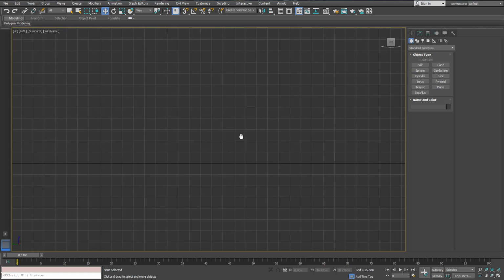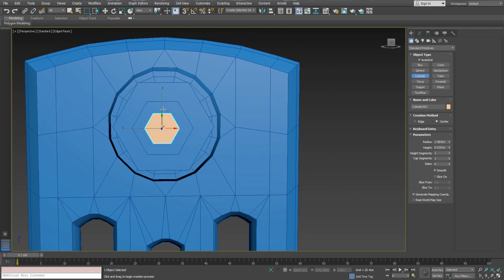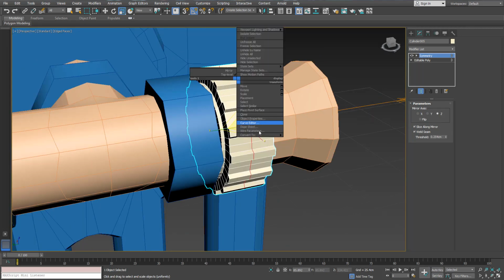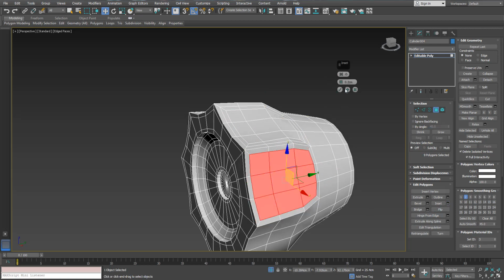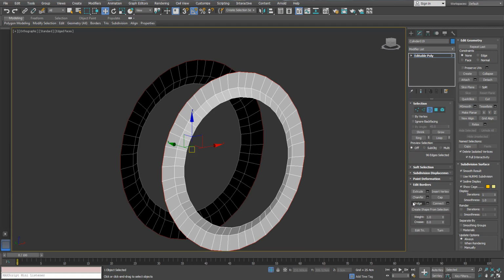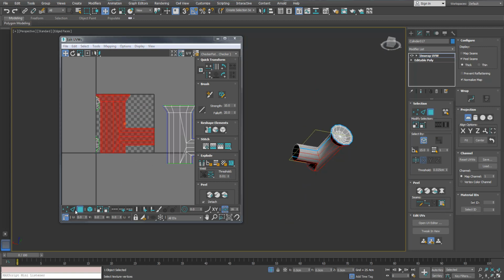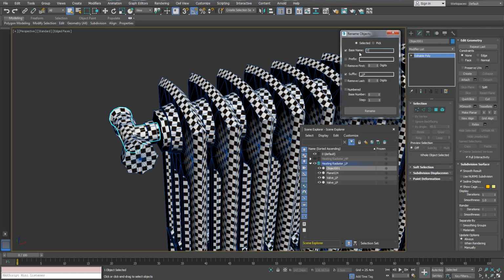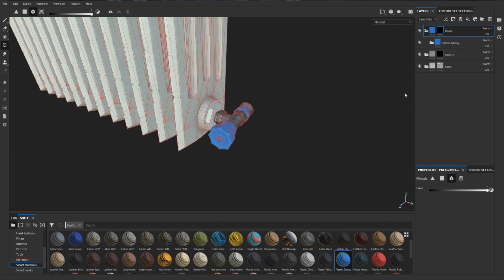3Ds Max 2019 Tutorial_Texturing in Substance Painter_Heating Radiator